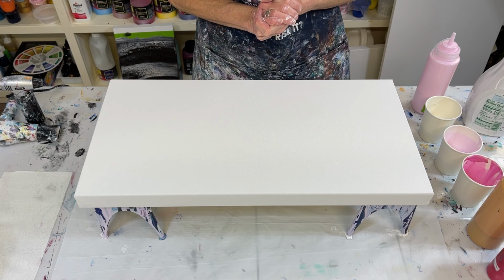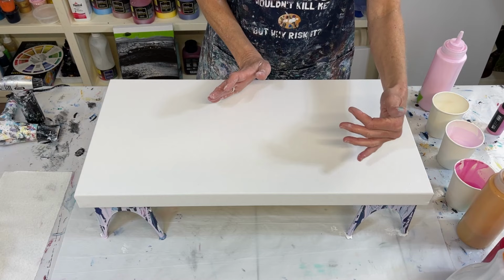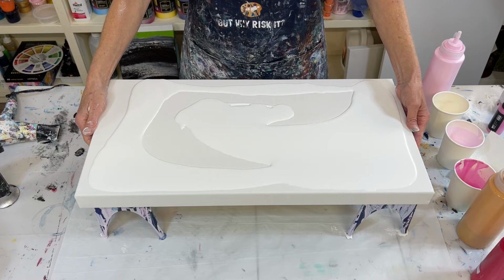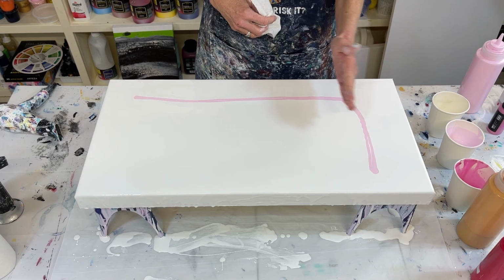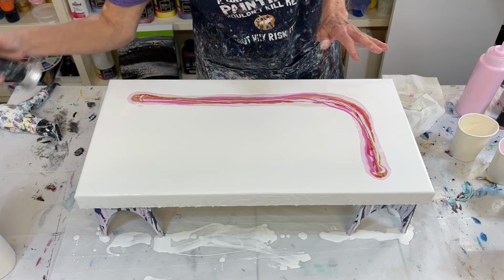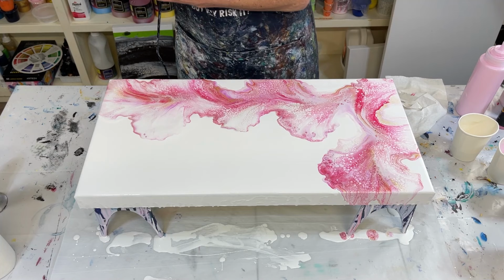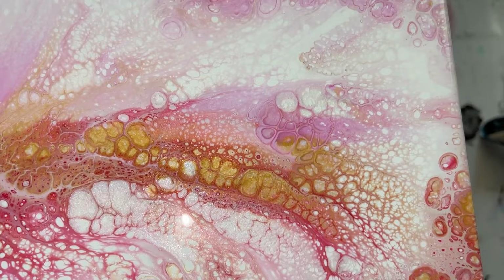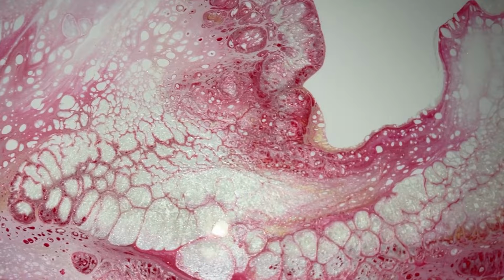#104 Pink, Pink and More Pink Dutch Pour - Fluid Art - Acrylic Pouring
I must be ready for the warmer weather because several of my recent paintings have been very springy and light! I was walking around my yard looking at all the plants that were starting to come up and there was one small pink tulip. It was so delicate and pretty! Yep, that's where the inspiration came from. Pink, Pink, Pink!

It's free and really helps my channel. You can also give it a 👍🏽 and hit that 🔔 so you can be notified each time I release a new video. This is something new from YouTube. It currently defaults to Personalized. I hope you enjoyed this video. All my videos are made because I love to paint. I like to try new techniques, paints, products and colors. I hope that I can help someone, inspire someone or just have someone watch because they love to paint too. Some paintings turn out better than others, but the journey is the amazing part.

Colors used:
Light Rose - Amsterdam
Pink Table Paint
Iridescent Pearl - Modern Masters
Glowing Peach - Arteza
Iridescent Gold Fine - Golden
Permanent Red Violet - Amerstdam

Pouring Medium:
70% American Floetrol and 30% water - then add about 30% to 40% paint.  It depends on the paint brand; just make sure all the paint is the same consistency.